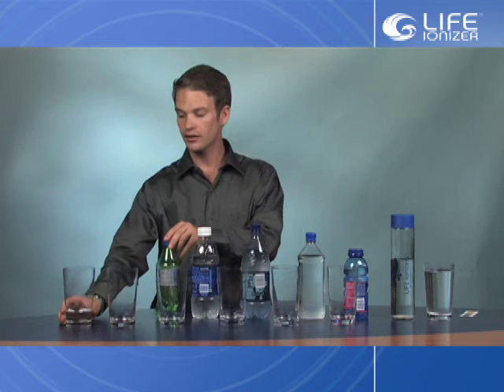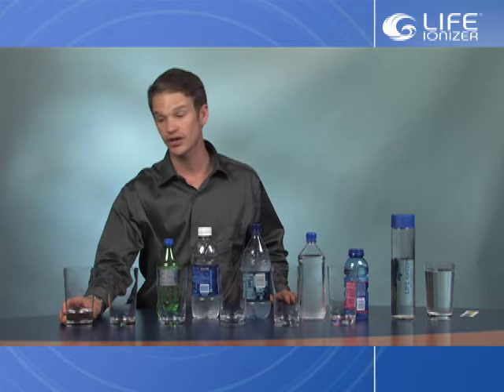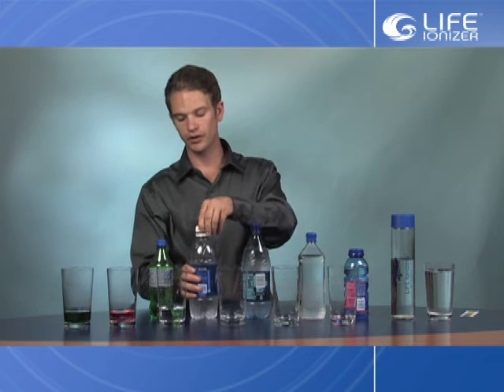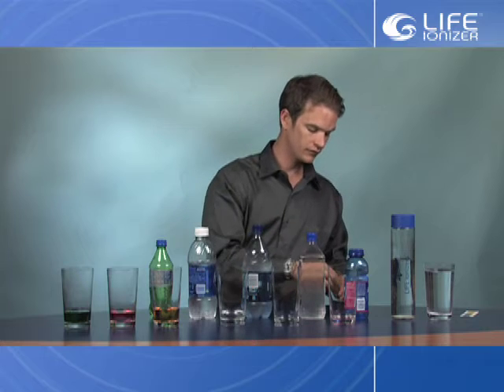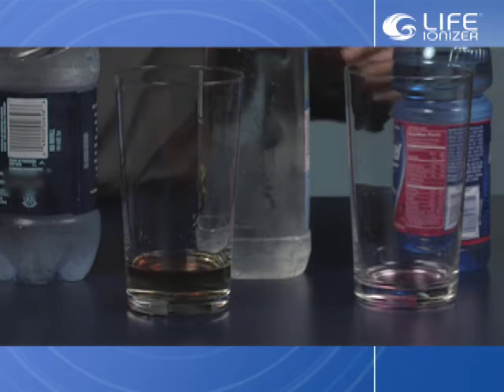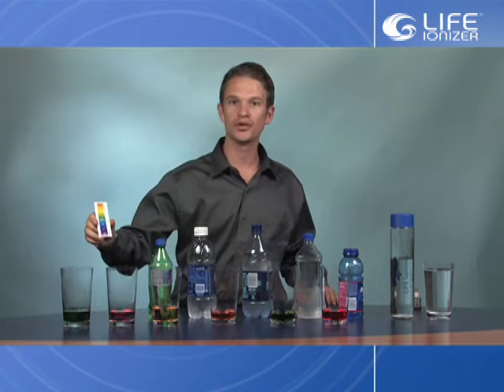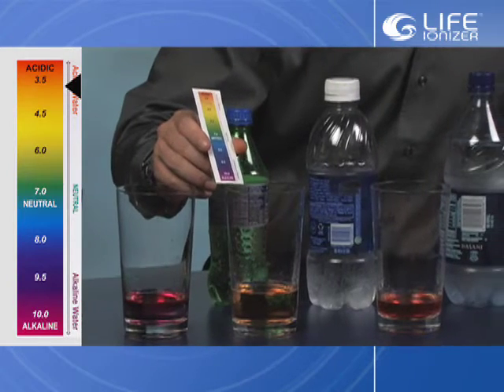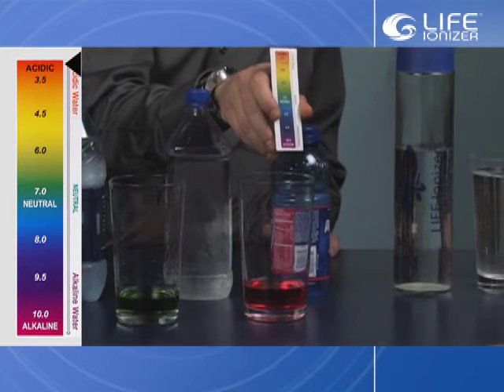Bottled Water Acidity Test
Watch and discover how acidic your favorite bottle water available to you at any local store is to your body.